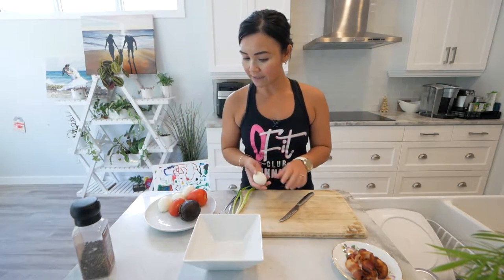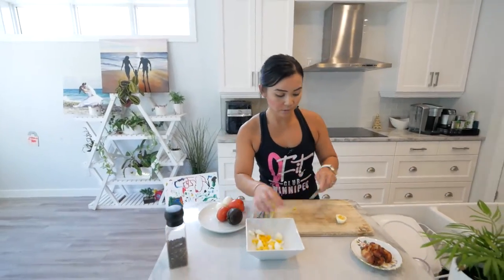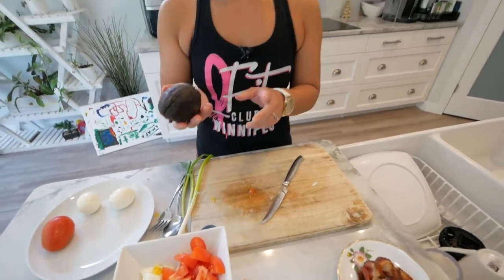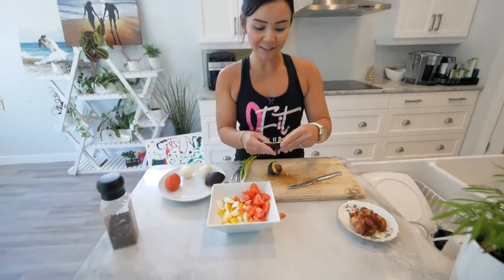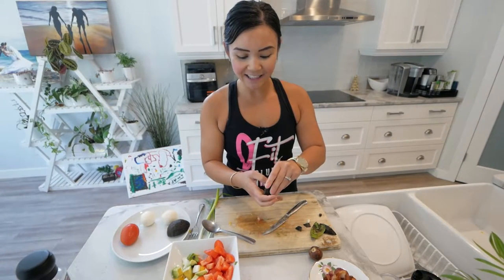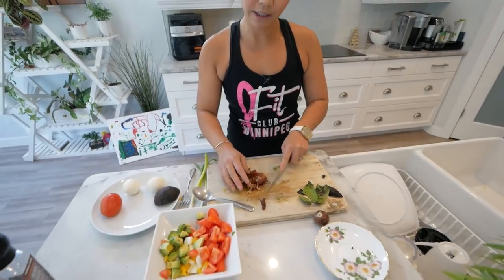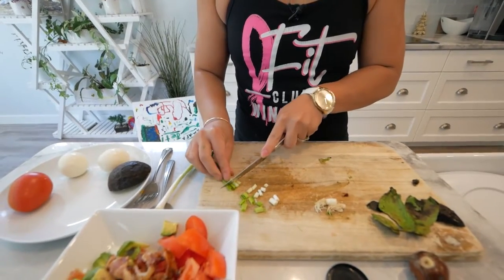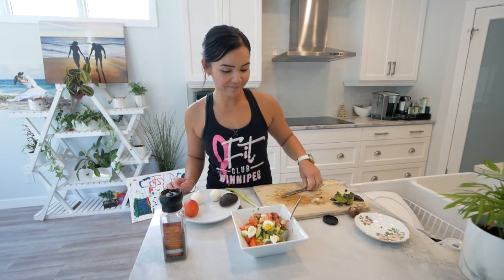Is Breakfast the Most Important Meal of the Day? 🤔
Although, some may argue that they don't need breakfast.❌

If you're looking to stay satisfied throughout the day, 👇

Breakfast may be what you're missing.👍

Tune in on Nary's Kitchen, where Nary goes through her favourite breakfast meal.😁

Egg, tomato & avocado.🍳🍅🥑

A super simple meal that helps you get the energy, stay full longer & still get your protein in.👊

Follow as Nary gives you a step by step of a meal that she could eat almost everyday.🤙

It's that GOOD! 👌

DM Us to get started on a 5 Day Kickstart Challenge to incorporate this meal into your Healthy Lifestyle. 💌

Challenge begins September 13. 🙌